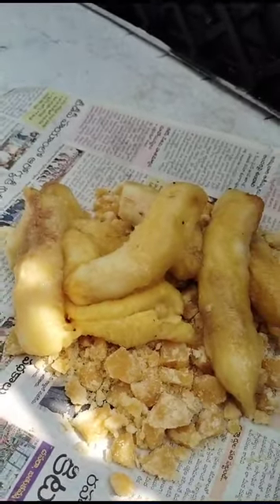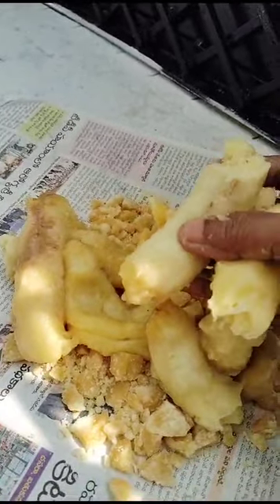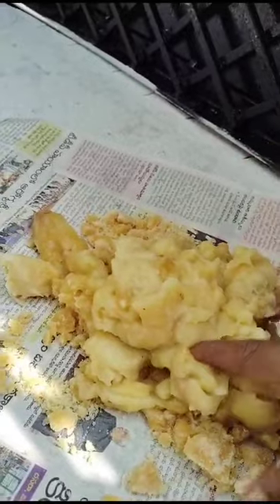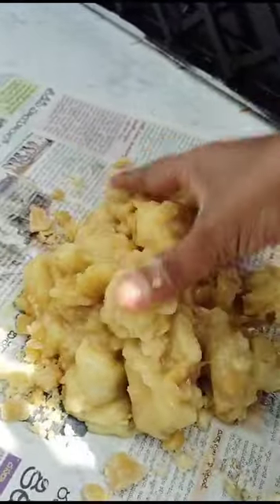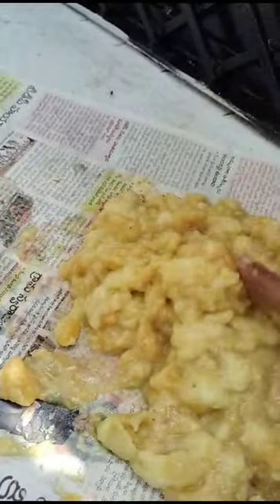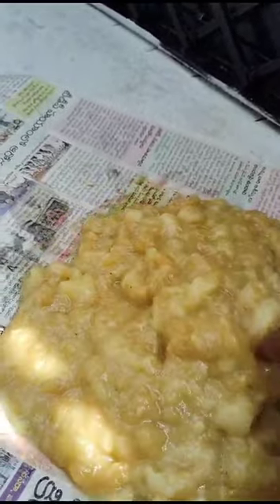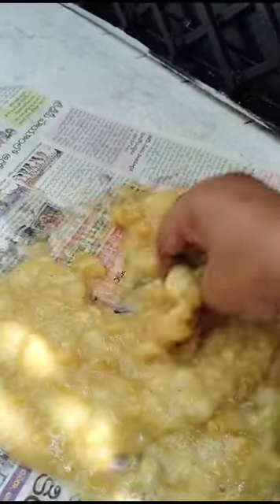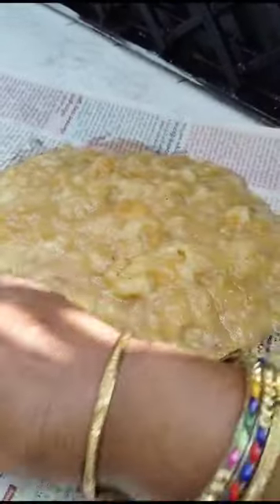Plants and its benefits